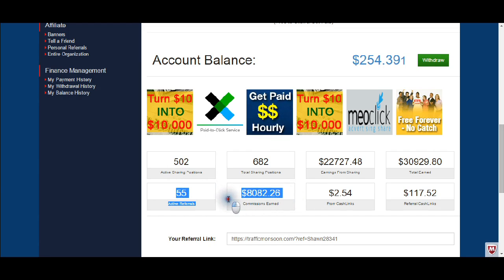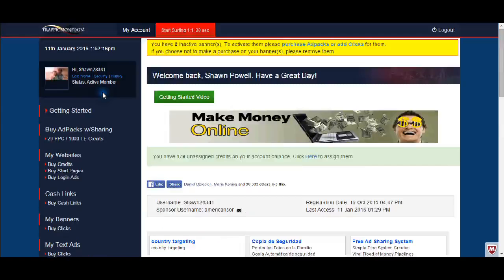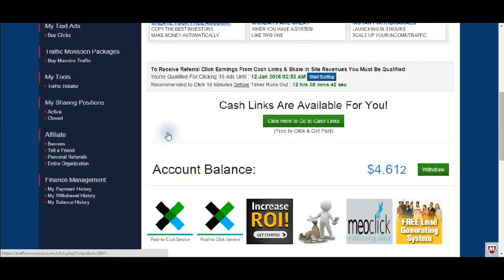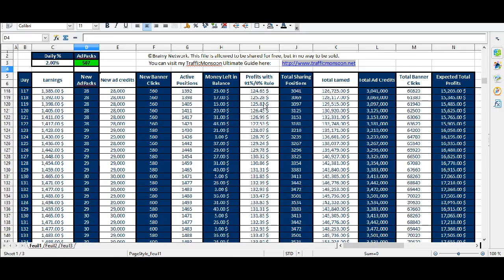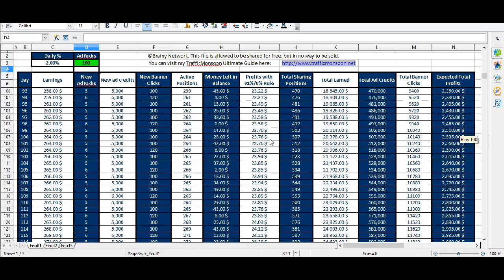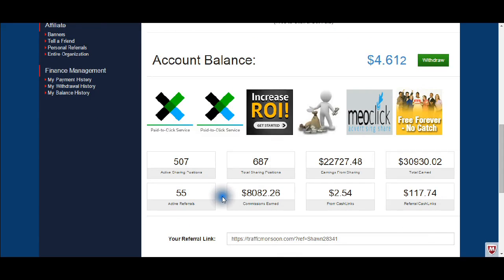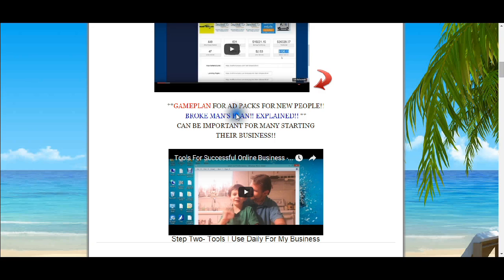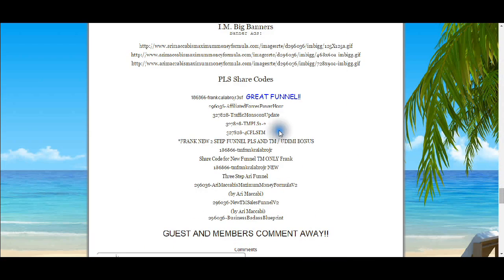Traffic Monsoon - How to Get $9 Raise every 10 Days!! in Traffic Monsoon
Traffic Monsoon Explained for new people!
Watch a guy on fire in a business that is on fire!! This is everything you have been looking for and everything you need.. Period!! 1. Go to set up inside the business in step 2.. And y'all stay with me as long as it takes for you to see the big picture and believe in this business.. this is NOT about work.. It is a bout commitment.. 2 million plus now.. NO ONE QUITS THIS BUSINESS!!!